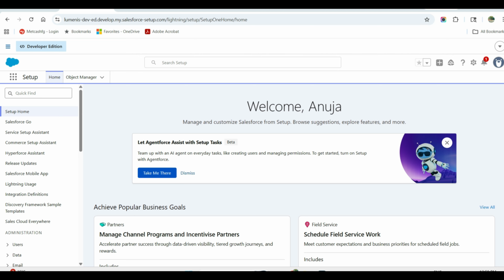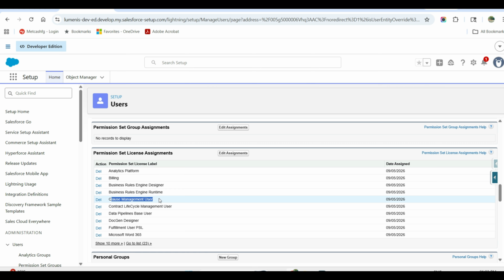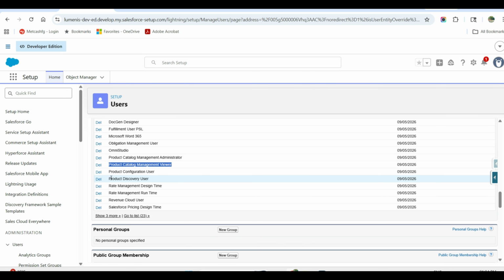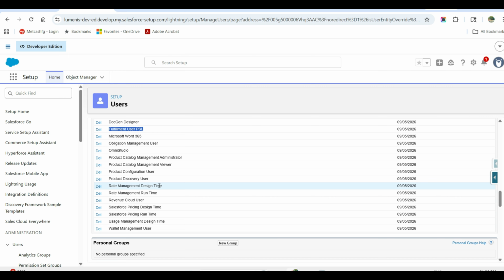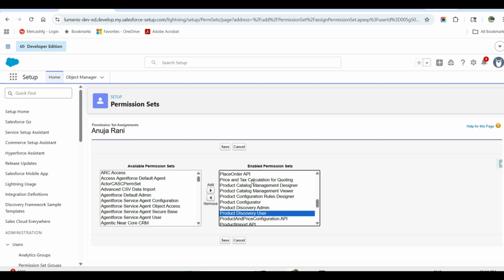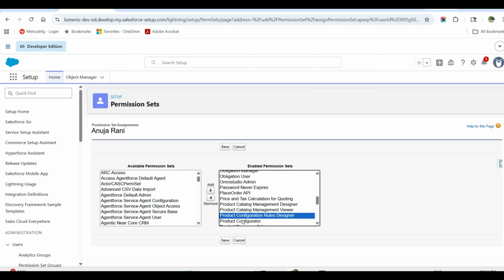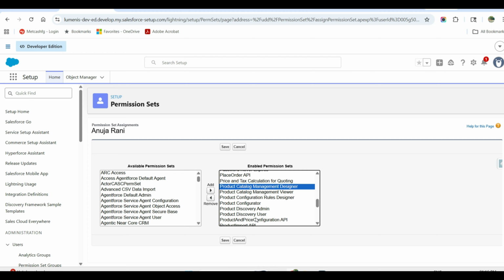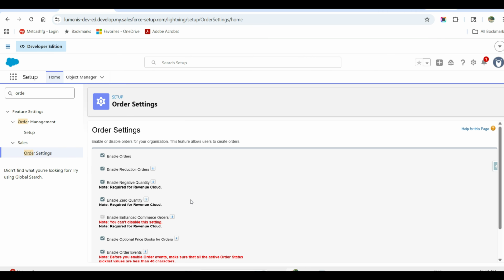Salesforce Revenue Cloud Advanced Setup Explained | Complete Configuration Walkthrough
In this video, we’ll walk through the complete Salesforce Revenue Cloud Advanced Setup and understand how to configure the core settings required for Quote-to-Cash processes.

This tutorial will help you understand the advanced setup configuration step-by-step.

🔹 Topics Covered:
✔️ Salesforce Revenue Cloud Advanced Setup
✔️ Revenue Cloud Configuration Walkthrough
✔️ Important Revenue Cloud Settings
✔️ Revenue Cloud Concepts Explained

This video is perfect for:
✅ Salesforce Admins
✅ Revenue Cloud Beginners
✅ CPQ Consultants
✅ Salesforce Developers
✅ Salesforce Certification Aspirants